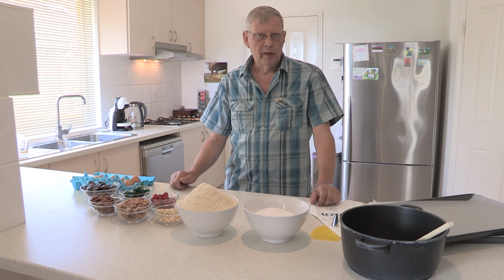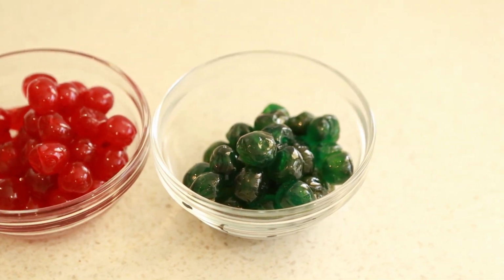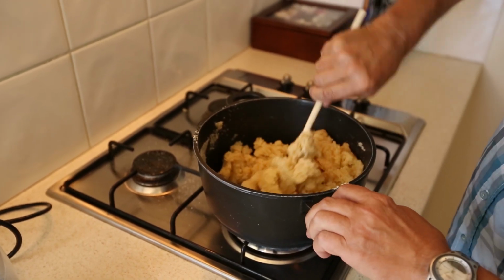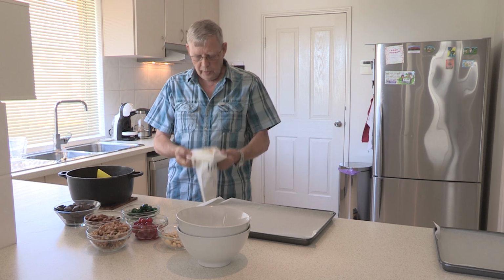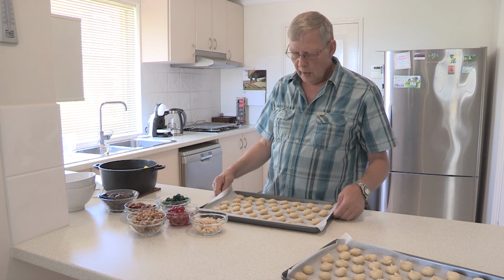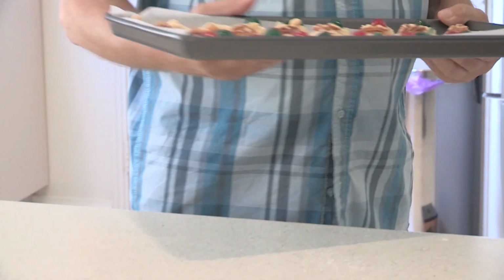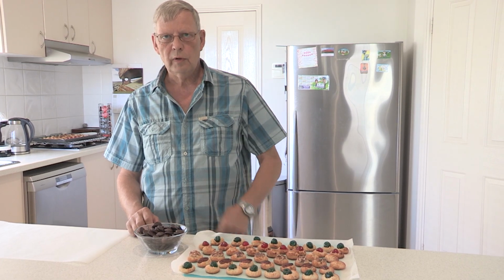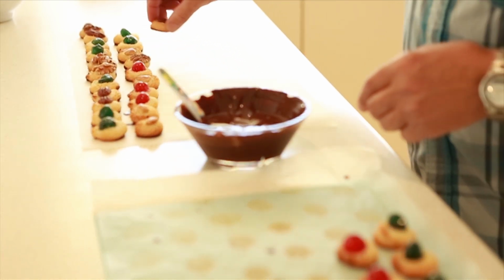Almond Allsorts, Kransekage Konfekt.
How to make Almond Allsorts, in Danish "Kransekage Konfekt". The Almond Allsorts are usually served at weddings, Christmas, New Years Eve and special birthdays. You can find more information on my website at